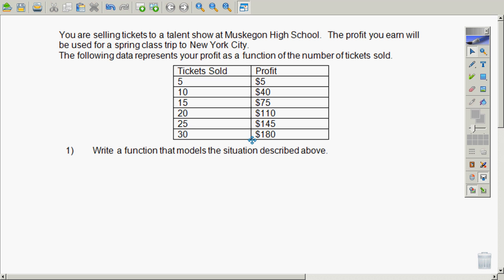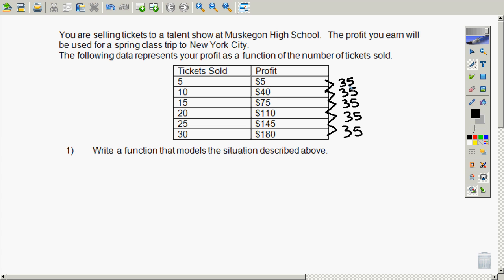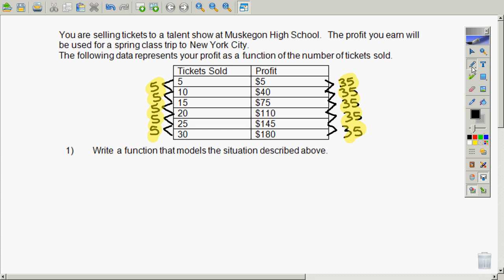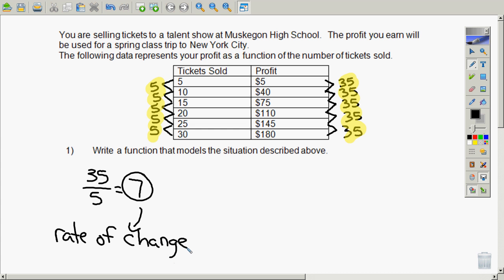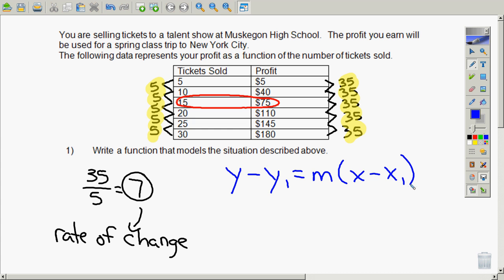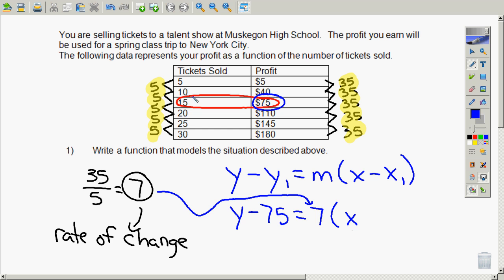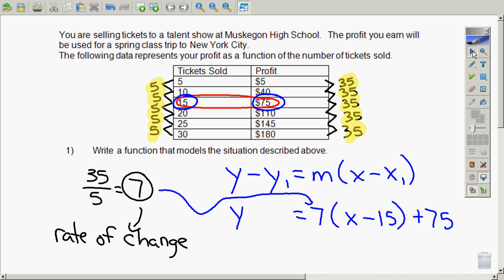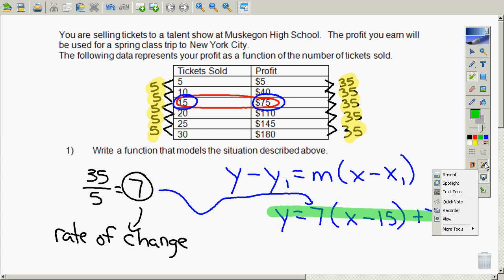selling tickets qr1